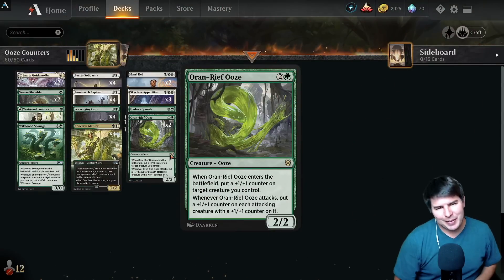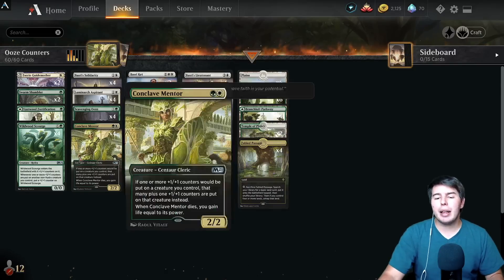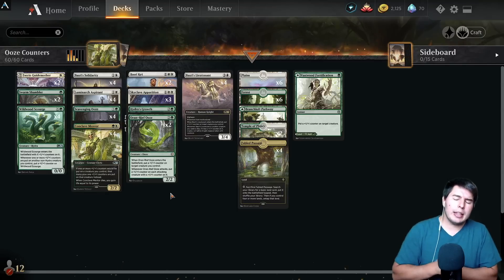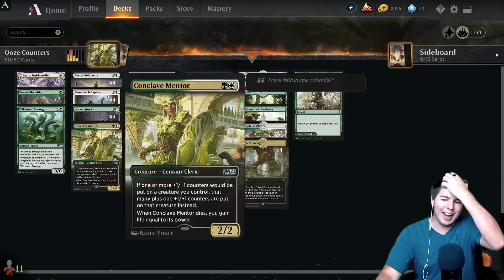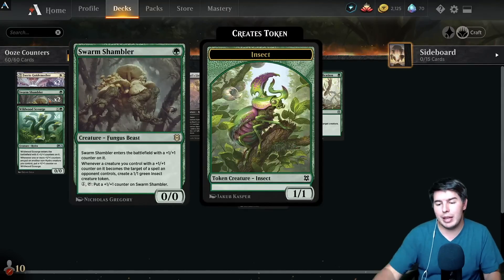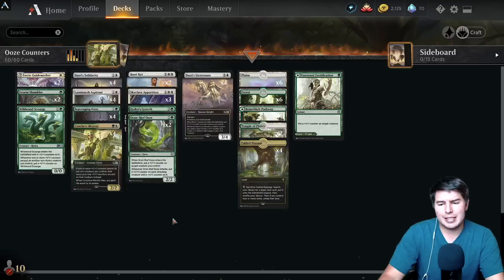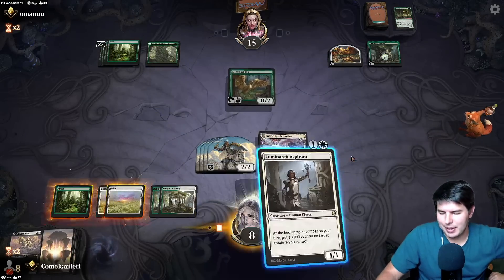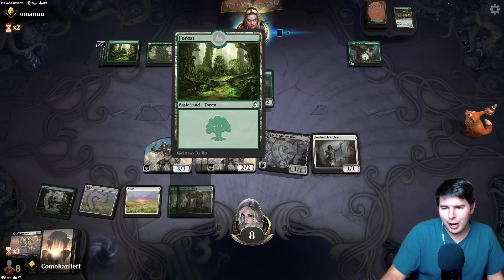+1/+1 COUNTERS are Just OOZING Out EVERYWEHRE!! Selesnya Counters in Standard!!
90% ... 45K/50K

00:00 START
04:51 Match 1
06:29 Match 2
18:06 Match 3
22:21 Match 4
33:59 Match 5
40:13 Match 6
44:10 Wrap Up

Social Links!